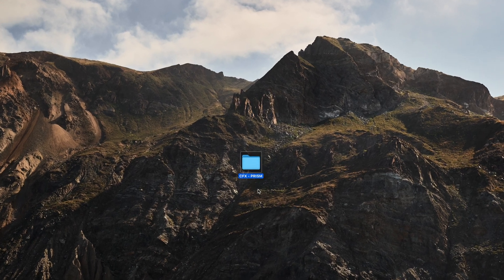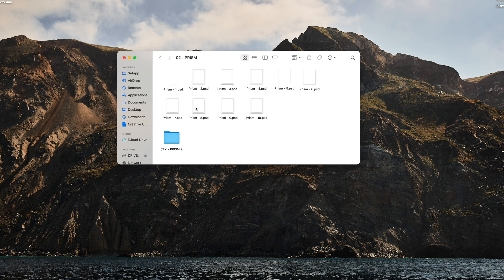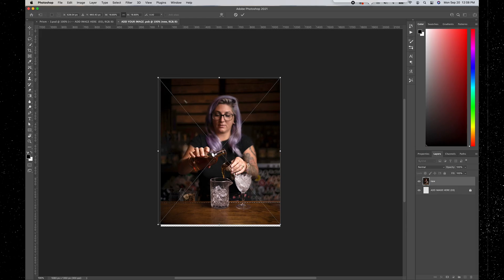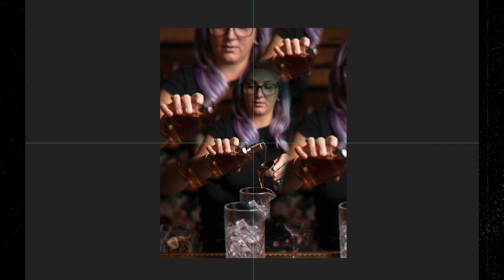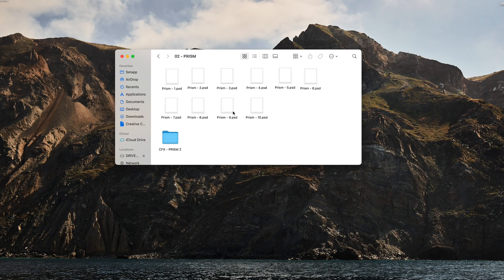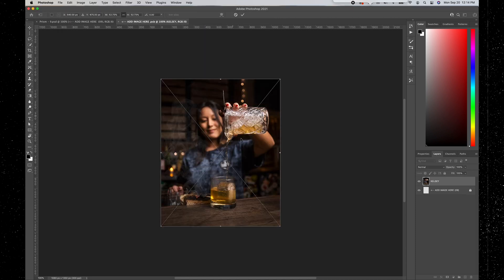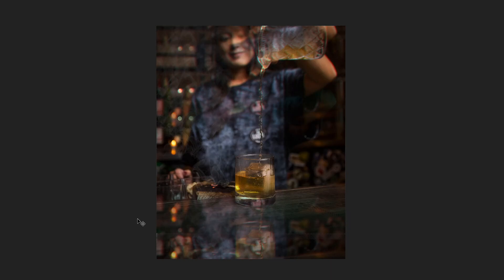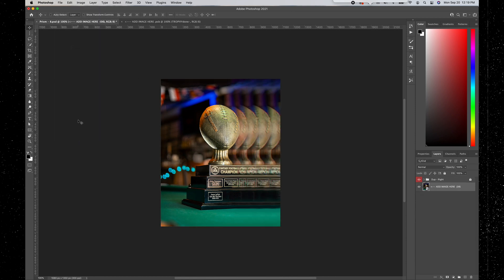CREATOR FX // PRISM PACK REVIEW AND PHOTOSHOP TUTORIAL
My Main Camera
My Second Camera
My Favorite Lens
Other great Lens
B-roll/Detail Lens
Wide Lens
Camera Mic
Pro Mist Filter
SD Card
Battery Grip
Awesome Affordable Lighting
Motorized Turntable